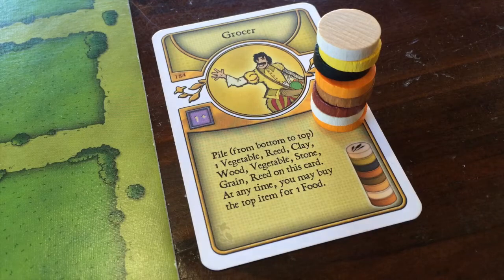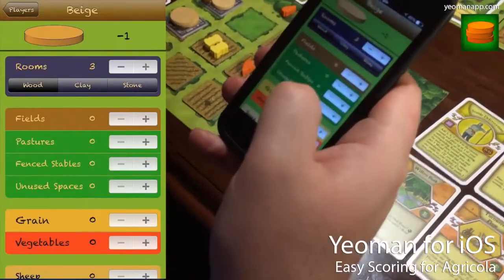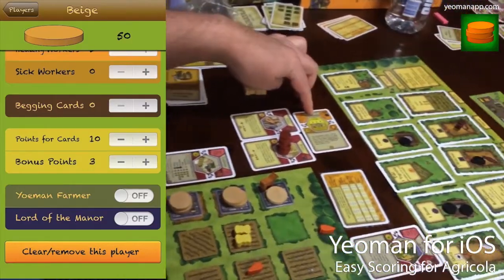3: Grocer - Agricola Card of the Week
Welcome to episode 3, where I discuss an occupation from the E Deck.

I hope to:
pique your interest in some unusual cards and combos,
rekindle your interest in Agricola, and
point out some strategies and pitfalls for the next time you play.

I have 6 episodes lined up for season 1.  I hope to improve as I go along.

I do not consider myself any kind of expert, but I am an avid player of the game.